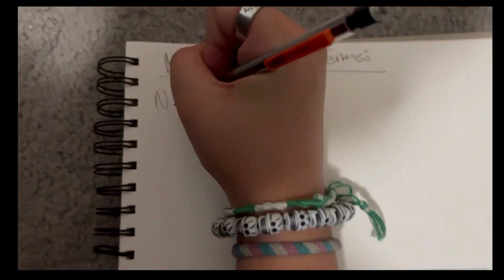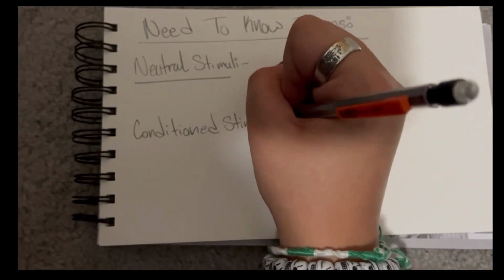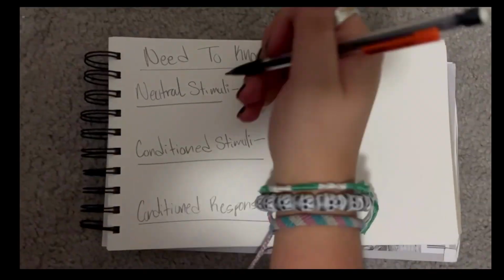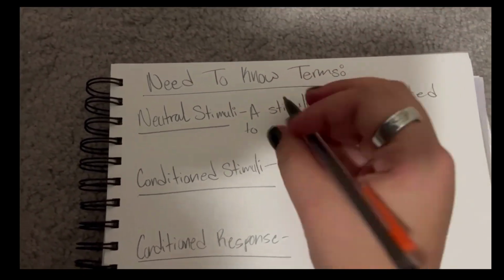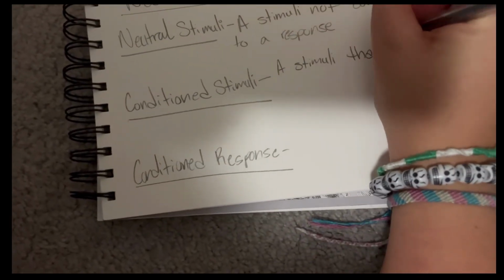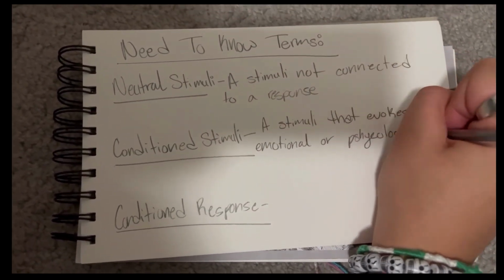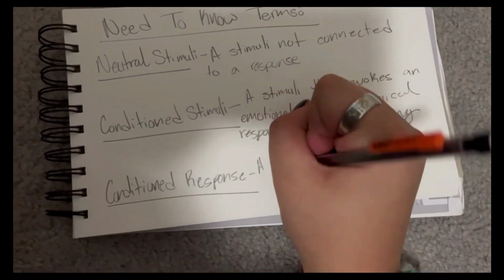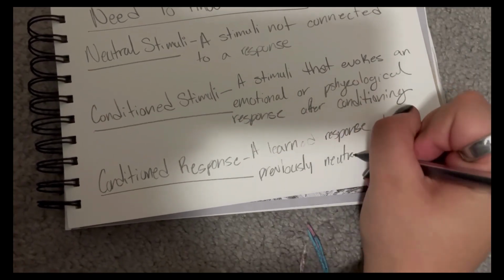Classical Conditioning- SAS Entry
Abstract; Classical conditioning is learned through association and was discovered by Pavlov, a Russian physiologist, later explained by John Watson who proposed that the process of classical conditioning (based on Pavlov’s observations) was able to explain all aspects of human psychology.